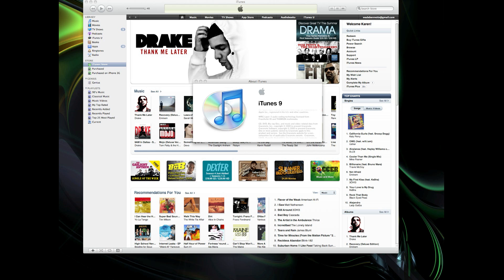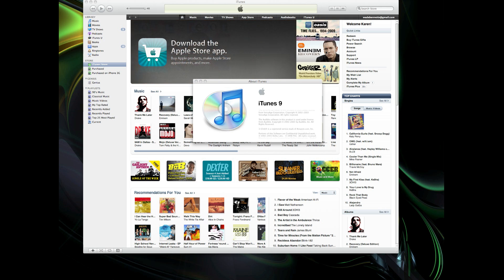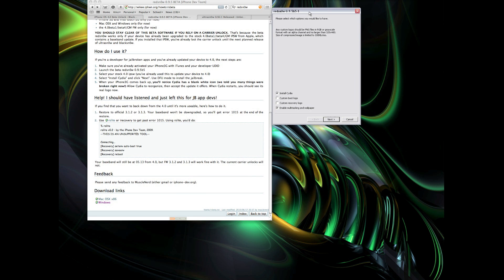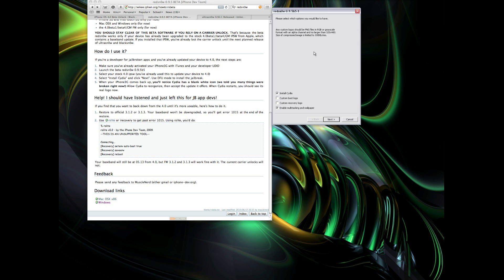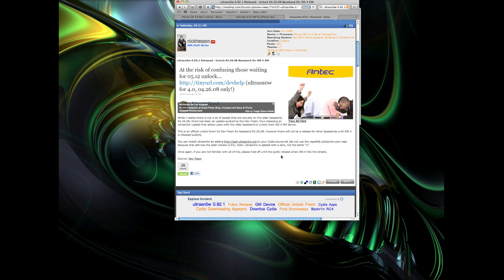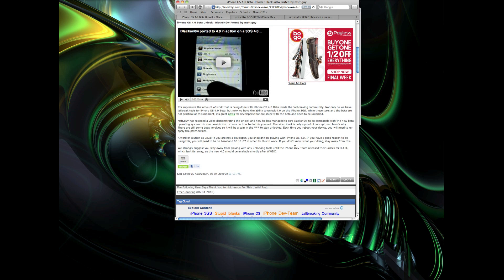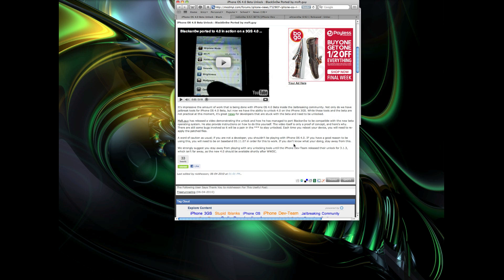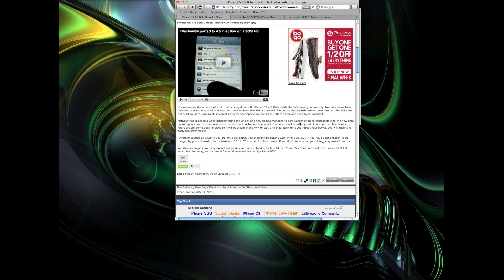iTunes 9.2 Update, Redsn0w 4.0 Jailbreak, Ultrasn0w, and Unofficial Releases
Talking about a lot of things. iTunes 9.2 screwing with Spirit, 4.0 Jailbreaks with Redn0w, Ultrasn0w update, and Unofficial unlocks and jailbreaks.